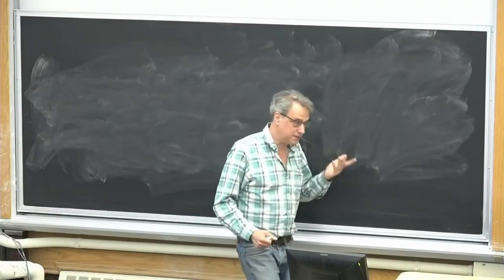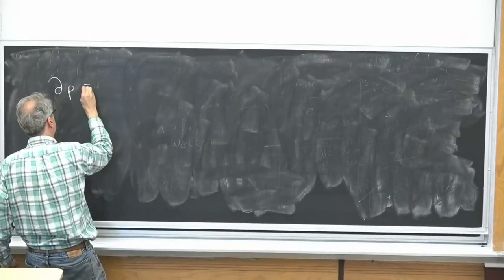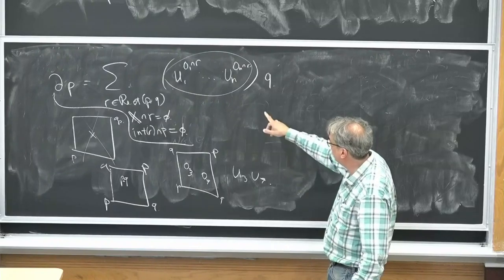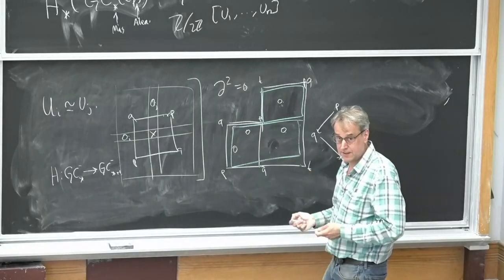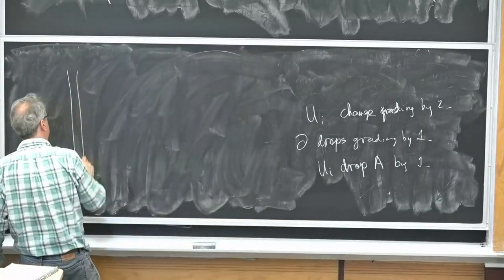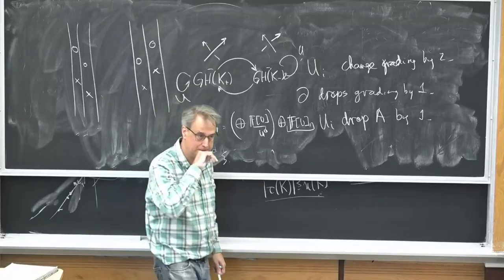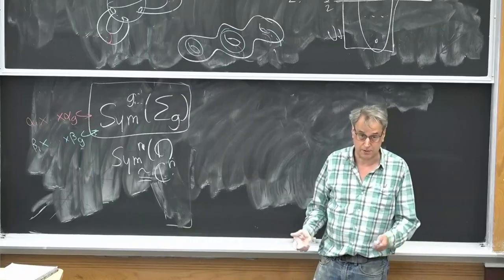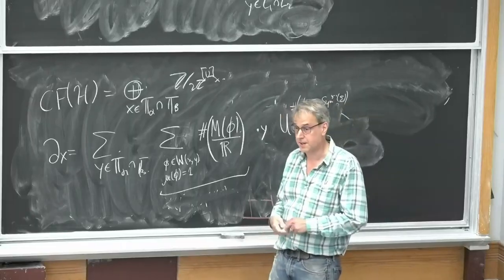Unni Namboodiri Lectures in Geometry and Topology (2025) - Lecture 2 - Peter Ozsvath (Princeton)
From Heegaard diagrams to holomorphic disks

Heegaard Floer homology is a tool for studying three- and four-dimensional manifolds, using methods that are inspired by symplectic geometry. There are further manifestations of this theory, giving invariants for knots in three-manifolds (knot Floer homology), and three-manifolds with parameterized boundary (bordered Floer homology).  I will describe both topological applications of this theory and certain computational advances which relate Floer homology with other algebraic objects appearing in symplectic geometry. Heegaard Floer homology was discovered in joint work with Zoltan Szabo.